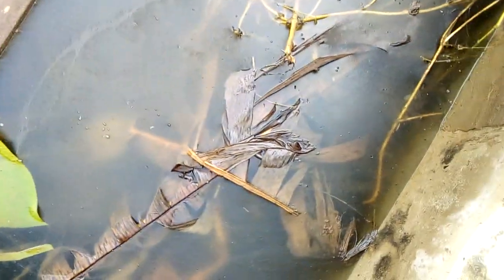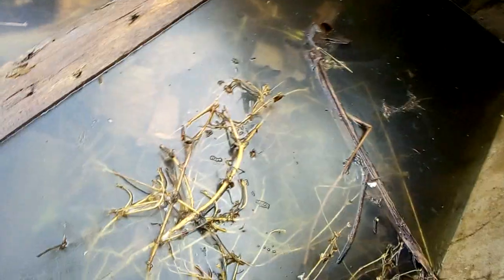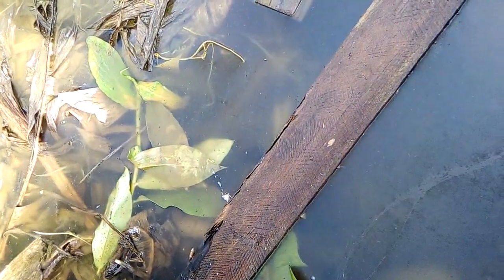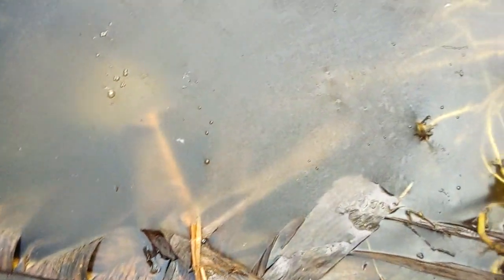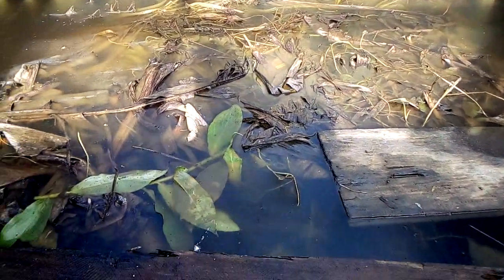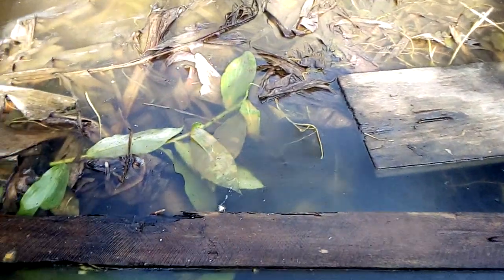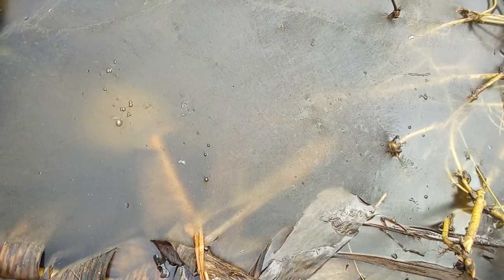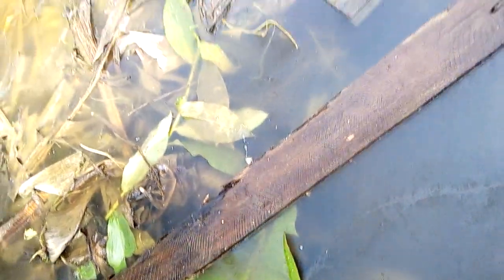How To Fertilize Your New Concrete Pond Organically And Attend Catfish Hatchery Operations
You can fertilize your newly constructed concrete catfish pond using organic materials like poultry droppings, plantain and tree leaves for 2 weeks until you see live creatures in the water.
You are also invited to attend my catfish hatchery operations training coming up on the 1st to 18th of December, 2023.